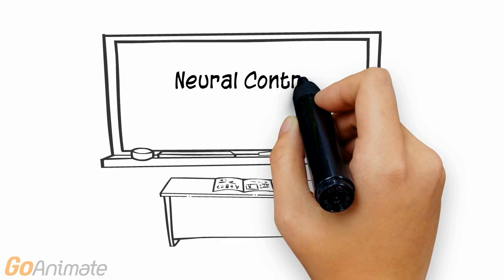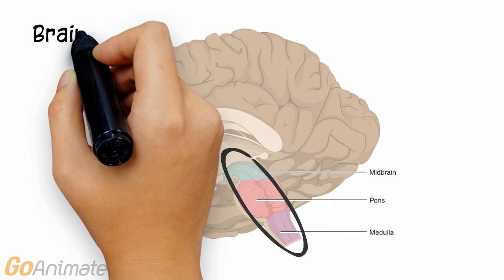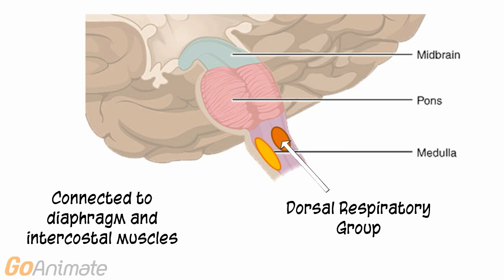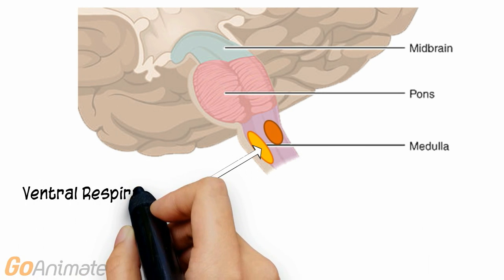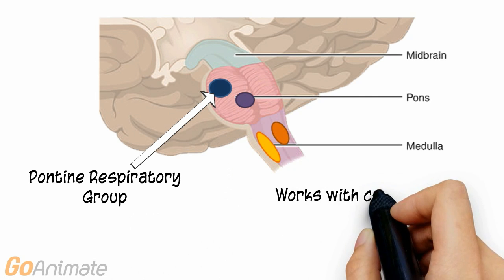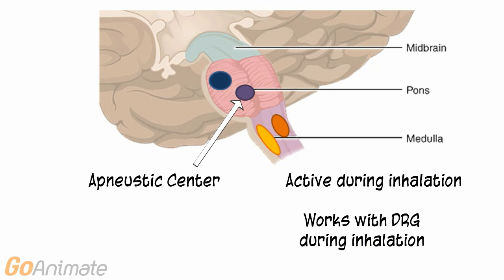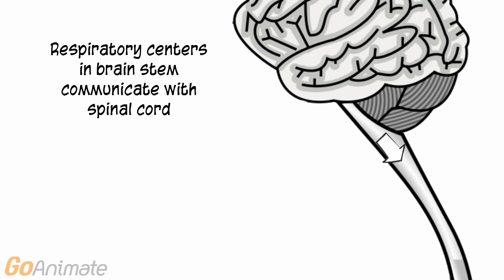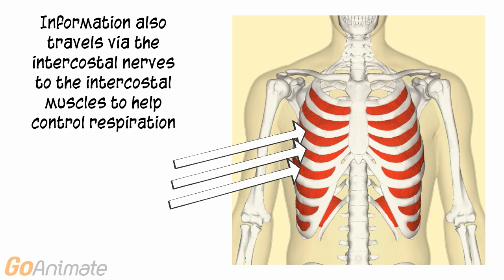Anatomy and Physiology of the Respiratory System: Neural Control of Breathing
Overview of neural control of respiration.